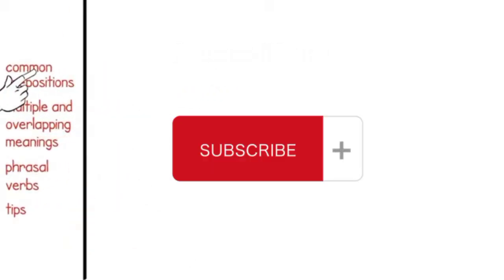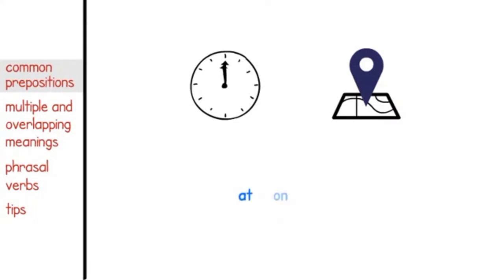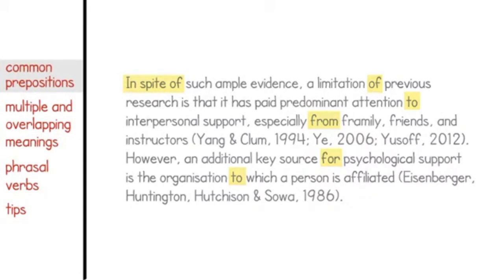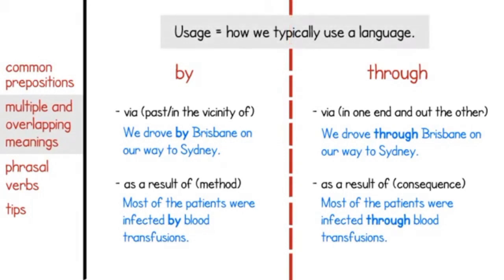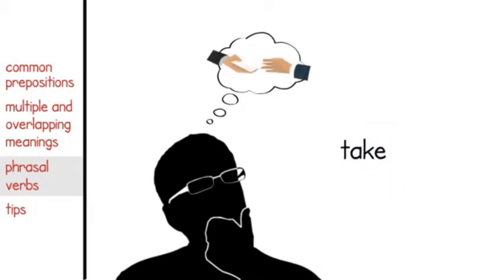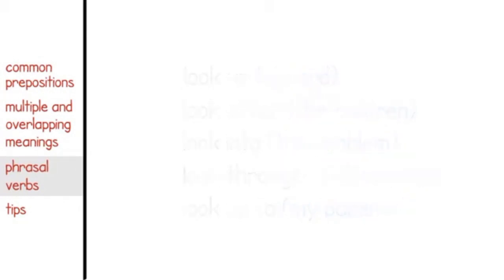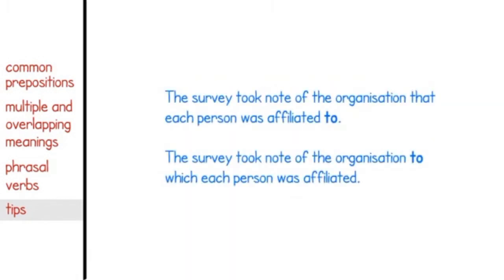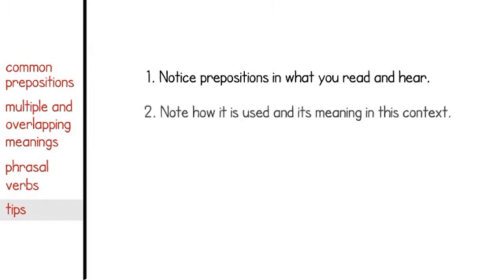Prepositions bahasainggris belajar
Prepositions dalam bahasa Indonesia disebut juga kata depan. Dalam bahasa Inggris ada banyak sekali prepostion. Prepositions diletakkan sebelum kata benda/noun.